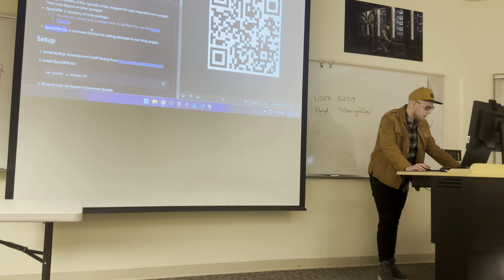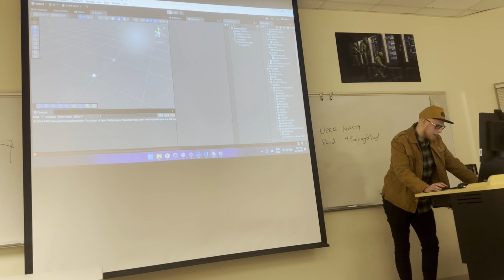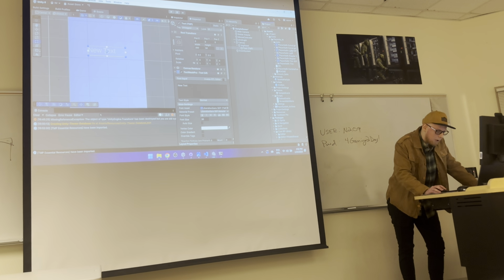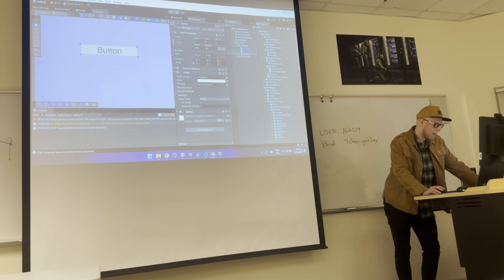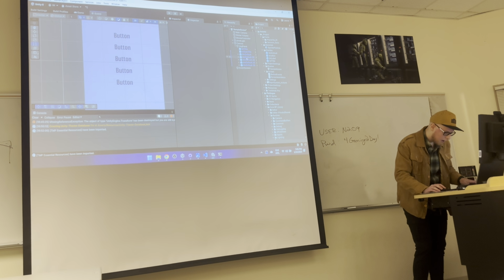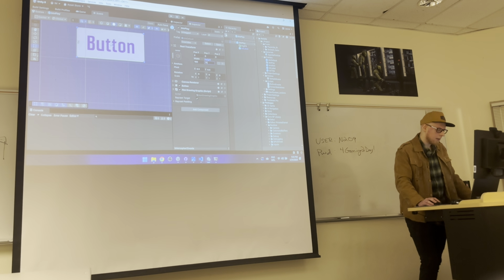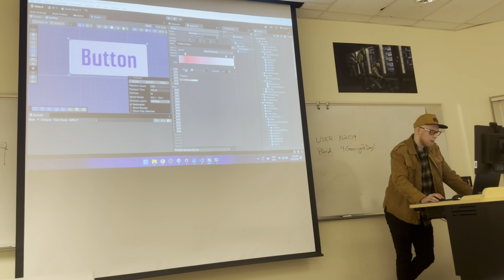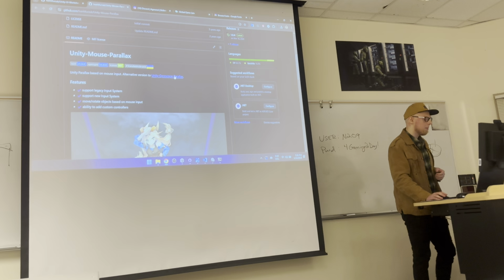Global Games Jam 2025 - Unity UI Workshop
🎉 Relive my Unity workshop at Bellevue College for the Global Game Jam 2025! This session is packed with practical tips for game developers who want to elevate their skills in Unity. 🚀

💻 Get the Source Code & Instructions I’ve shared all the project files and detailed instructions from GitHub: Unity-UI-Workshop Repository

📌 What’s in this workshop?

Step-by-step guide to creating a clean and interactive UI using Unity's UGUI.
How to install and manage packages efficiently using OpenUPM-CLI.
Pro tips and tricks to optimize your Unity development workflow and your UI in the project.
 the workshop on

🔍 What’s included in the repo?

A sample Unity project demonstrating the fundamentals of UI design.
Setup instructions for installing Node.js, OpenUPM-CLI, and configuring environment variables (especially for Windows users).
Additional tips to make your Unity projects stand out!
📖 Who is this for? Whether you’re a beginner or an intermediate Unity developer, this workshop is full of actionable insights to help you create better UI and streamline your projects.